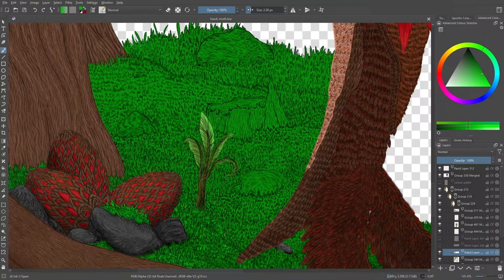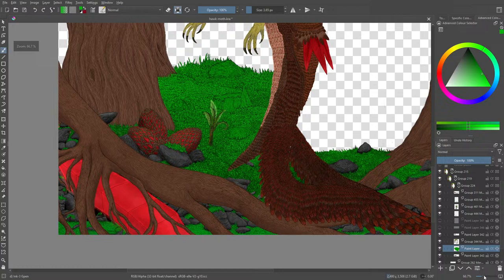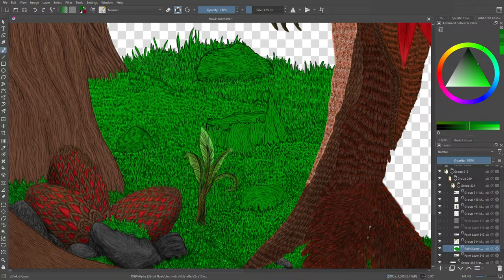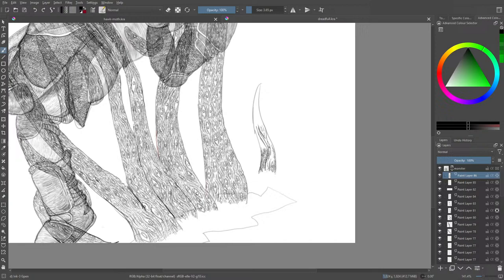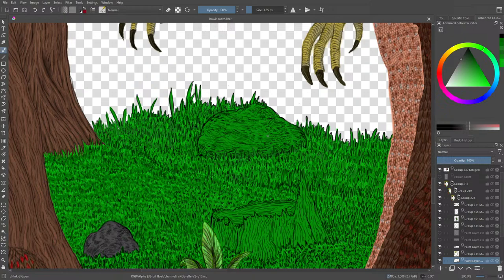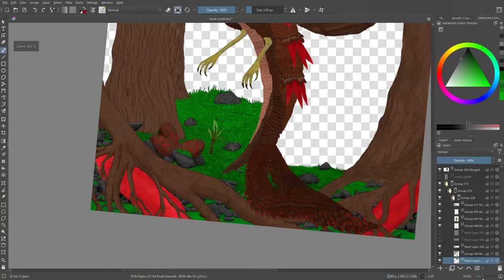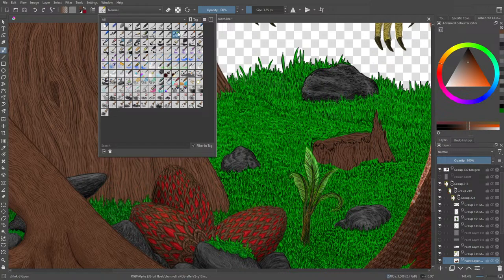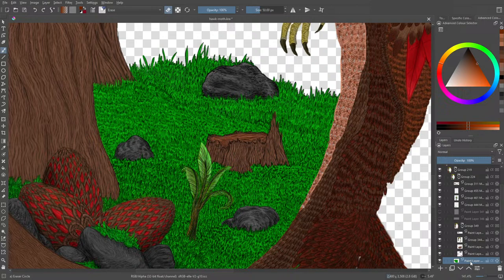Making a Hawk Moth The Project